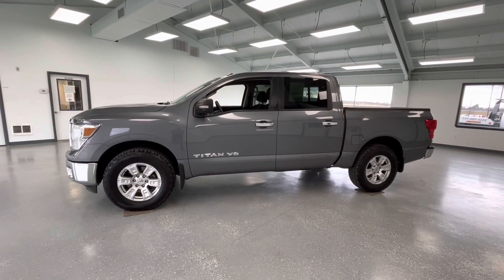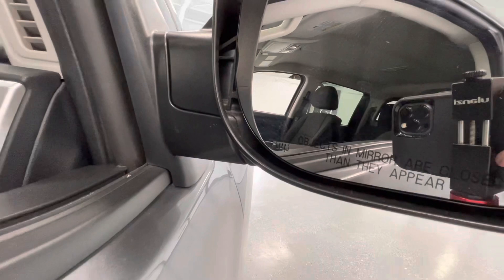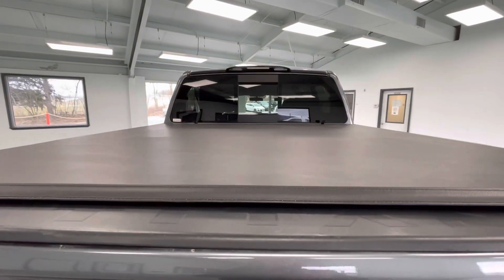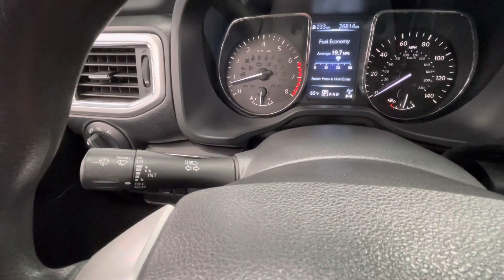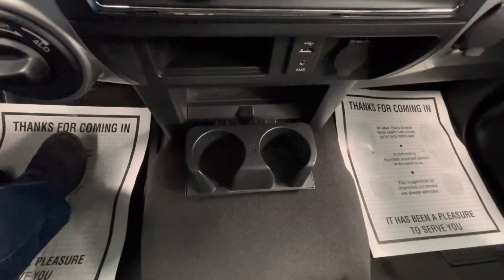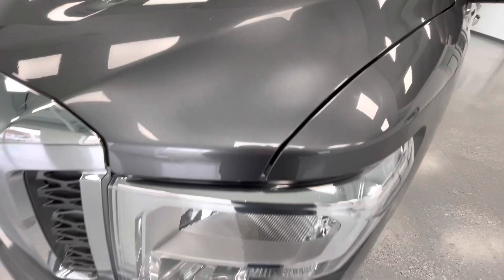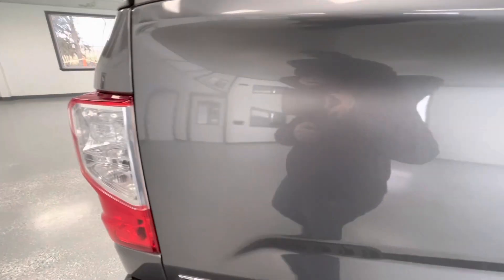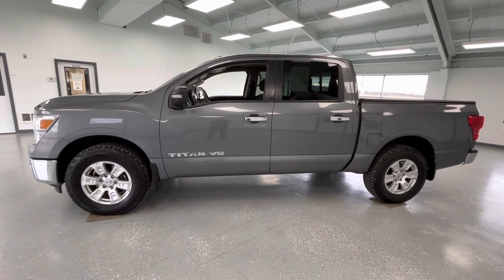2018 Nissan Titan SV Stock PJN510144 @RelyOnATA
Check out this 2018 Nissan Titan SV in a Gray exterior with a 5.6L V8 engine and 4WD!